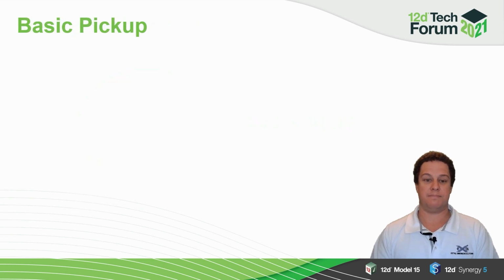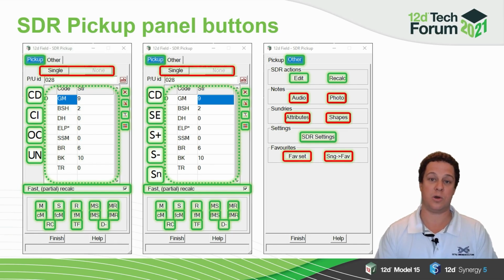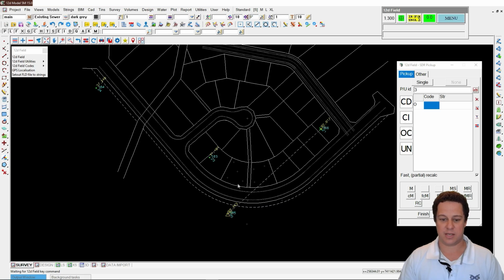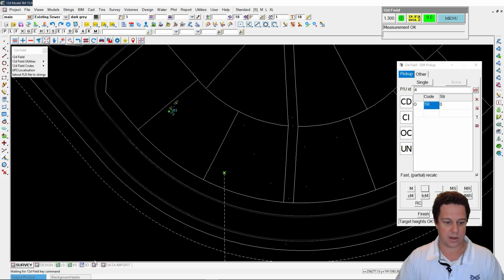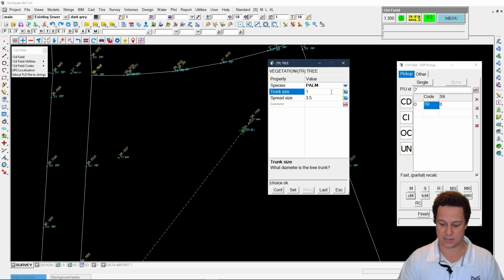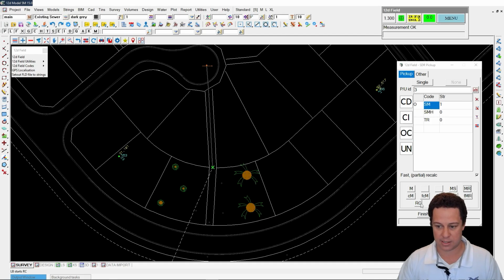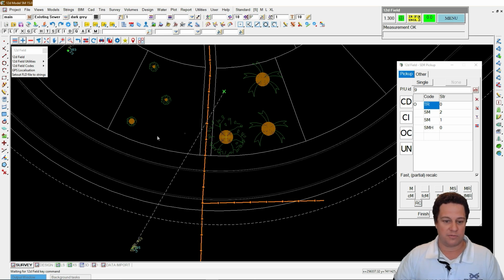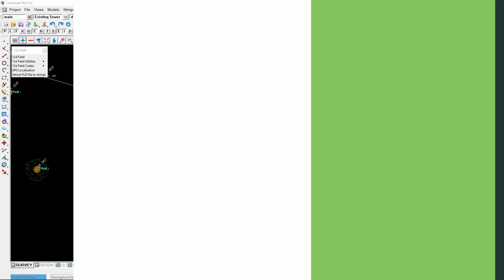TechForum | Master 12d Field SDR Pickup | Faster Survey Data Reduction & Coding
🚀 *Boost your productivity with 12d Model and 12d Field!*
The Civil and Surveying Institute, an Authorised 12d Model Training Centre, provides FREE and affordable Self-Paced Online Training to help surveyors, civil designers and engineering professionals develop practical, job-ready skills.

*Master 12d Field SDR Pickup (Survey Data Reduction)*
In this TechForum presentation, *Ben Murphy* explains the fundamentals of *12d Field SDR Pickup (Survey Data Reduction)* and demonstrates how surveyors can dramatically improve field efficiency by capturing richer survey data, reducing office processing time and automating workflows.
You'll discover the differences between *Basic Pickup* and *SDR* Pickup, learn how to configure survey codes, apply attributes, use opcodes, manage multi-coding, create intelligent survey data and maximise productivity while working in the field.
Whether you're new to *12d Field* or looking to improve your existing workflows, this presentation provides practical techniques that can immediately improve your surveying efficiency.

✔ What is SDR Pickup in 12d Field?
✔ SDR Pickup vs Basic Pickup
✔ Creating and configuring SDR Pickup functions
✔ Understanding Attribute Definition (12d Field Codes) files
✔ Survey coding and intelligent attributes
✔ User-defined attributes and data capture
✔ Using Feature Codes and Code Groups
✔ Applying survey attributes in the field
✔ Multi-coding techniques
✔ Working with strings
✔ Using OpCodes for automated survey operations
✔ Arc Previous Three Points operation
✔ Confirm Measurement tools
✔ Offset measurements
✔ Survey Data Reduction workflows
✔ Map Files and automatic symbology
✔ Creating intelligent survey models
✔ Real-time data reduction
✔ Editing survey data in the field
✔ Recapping SDR functions
✔ Best practices for efficient surveying

• Surveyors
• Engineering Surveyors
• Civil Designers
• Civil Engineers
• Construction Surveyors
• Land Surveyors
• Digital Engineering Professionals
• Geospatial Professionals
• 12d Field Users
• 12d Model Users
• Students learning surveying and civil engineering

*Why Use SDR Pickup?*
Traditional survey pickup captures only basic point information.
With *12d Field SDR Pickup,* you can:
✅ Capture intelligent survey data
✅ Apply custom attributes automatically
✅ Reduce office processing time
✅ Improve survey consistency
✅ Automate coding workflows
✅ Create intelligent 3D survey models
✅ Increase productivity on every survey project

*About the Civil and Surveying Institute*
The *Civil and Surveying Institute* is an *Authorised 12d Model Training Centre,* delivering industry-recognised training developed specifically for surveying and civil engineering professionals.

✅ Live Online Instructor-Led Training
✅ Practical Industry Workflows